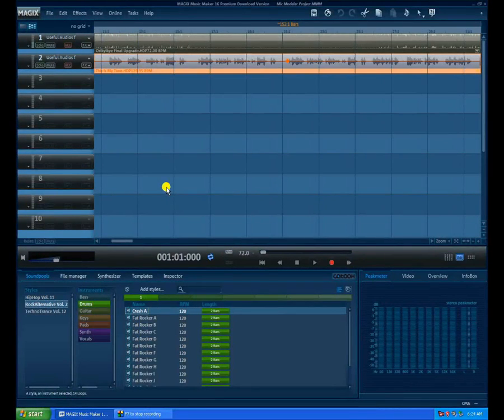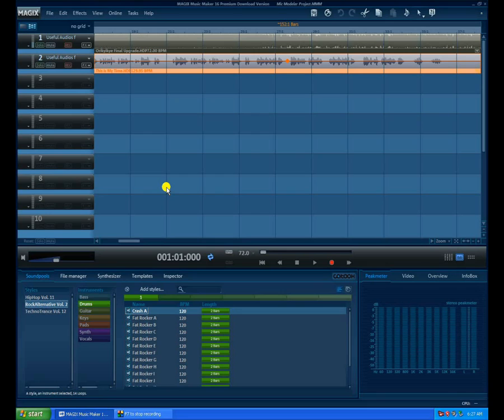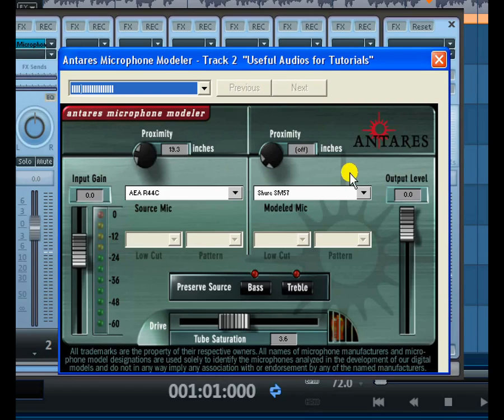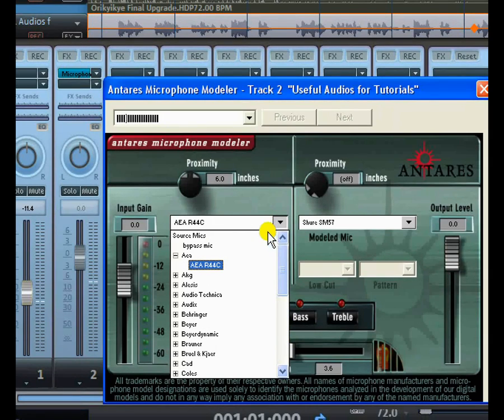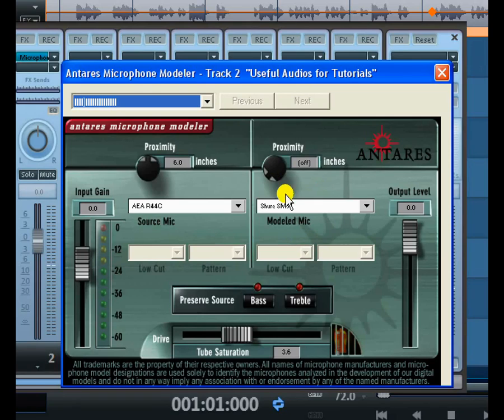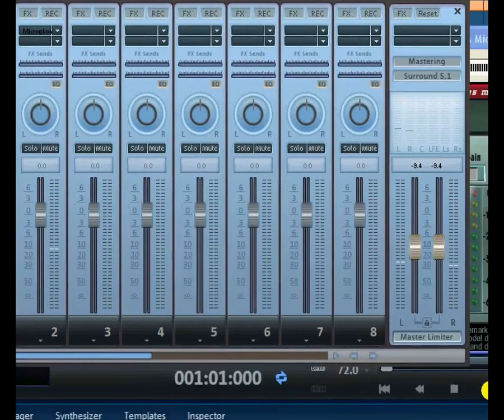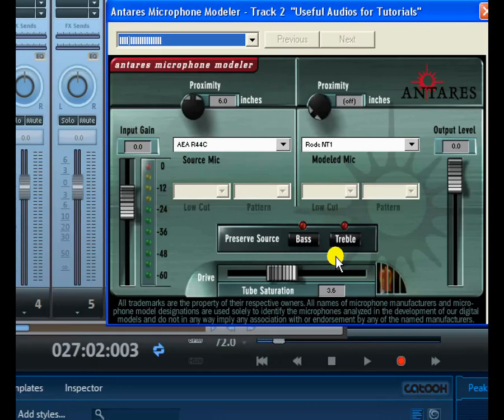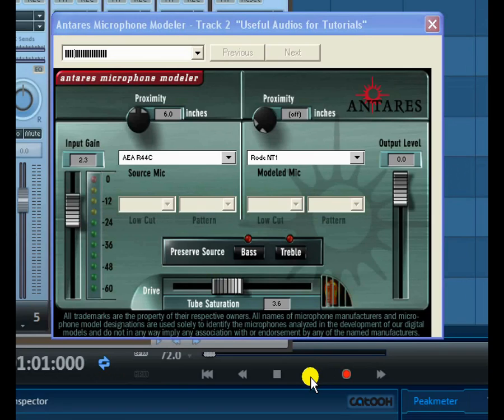Antares Microphone Modeler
ALL-IN-ONE MICROPHONE
SOUND LIKE YOU REALLY OWN IT
Own All These Microphones In One Plugin:
ASA
AKG
ALESIS
AUDIO TECHNICA
AUDIX
BEHRINGER
BEYER
BEYERDYNAMICS
CAD
COLES
EARTHWORKS
ELECTRO-VOICE
GIFELL
GROOVES TUBES
LAWSON
MOSLEY
MARSHAL
MYSTERY MICS
NEWMAN
NEWMANN
RODE
ROYAL
SONY
SHURE ETC